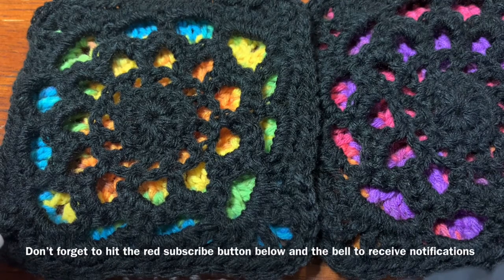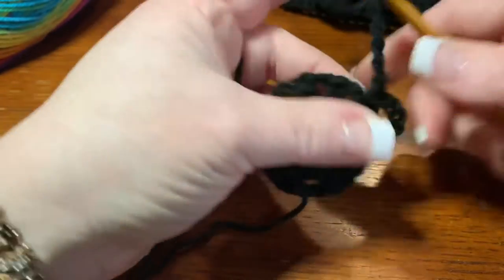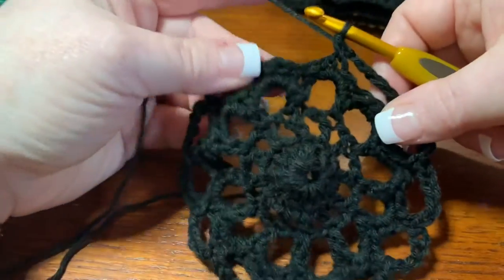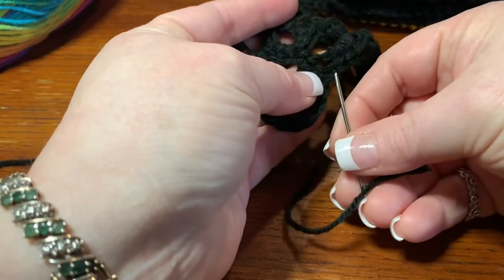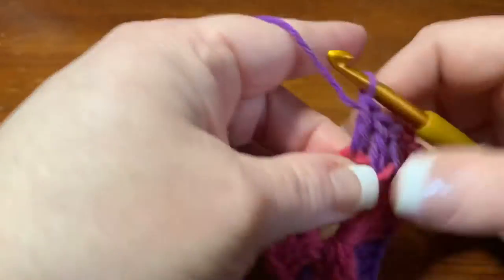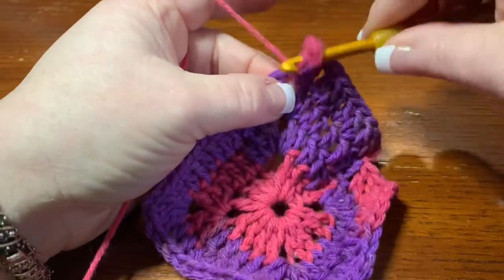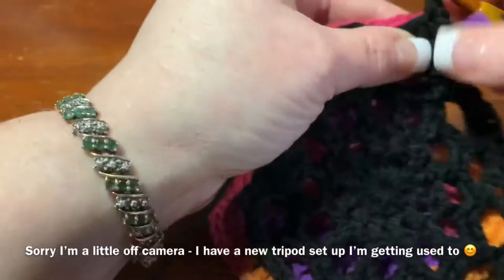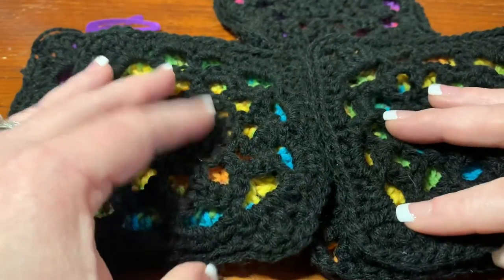Stained Glass Crochet Granny Square| Beginner Crochet| Easy Crochet|3D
For this project I used:
-  yarn: hobby lobby- baby bee sweet delight print in the color sprinkles and soft licorice
-5.5 mm hook
-Scissors
-Darning needle